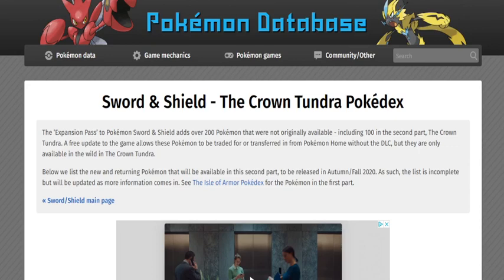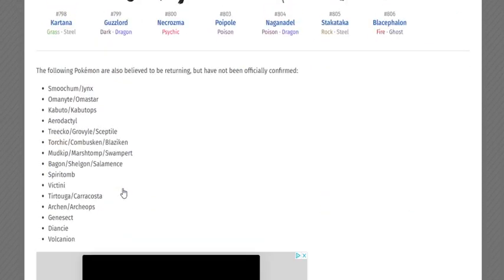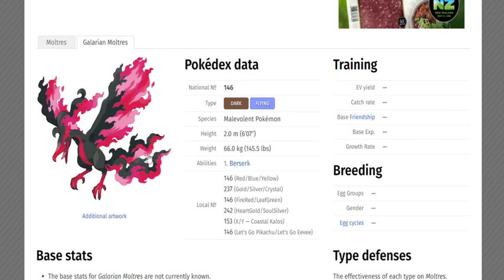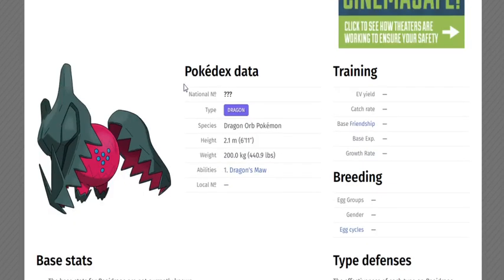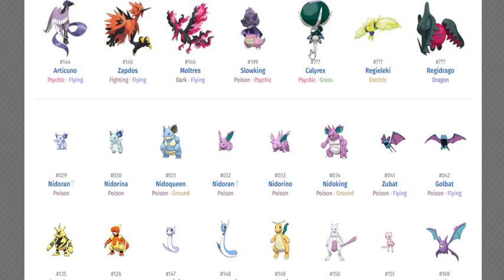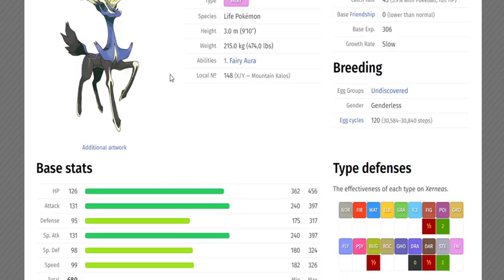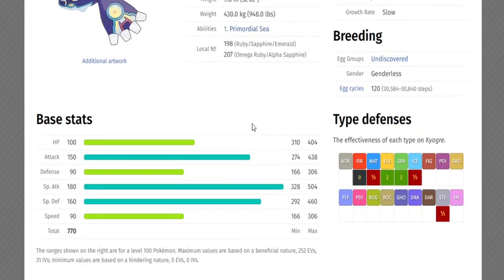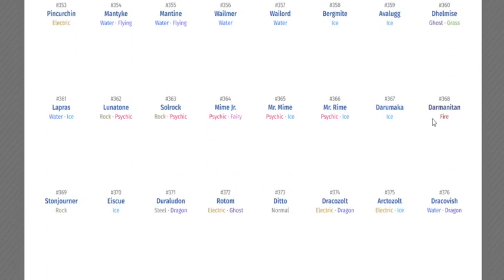MY TEAM FOR THE CROWN TUNDRA DLC!!!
A Big shout out to NCS for their outstanding music. You guys can check them out with this